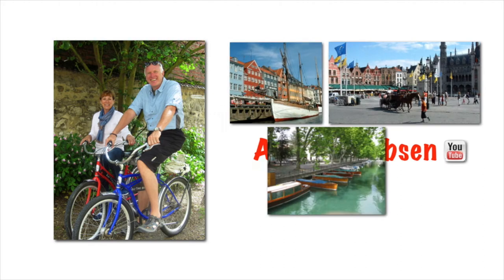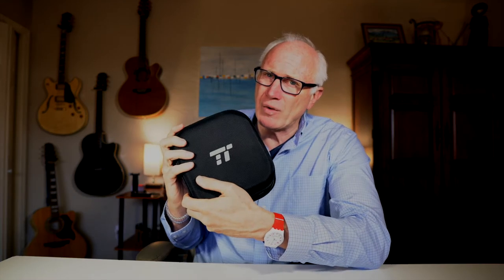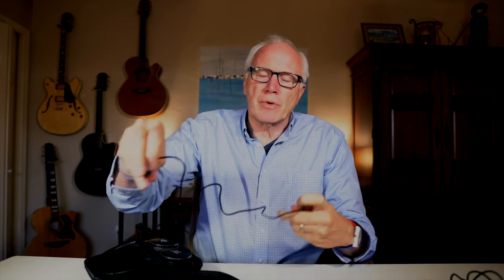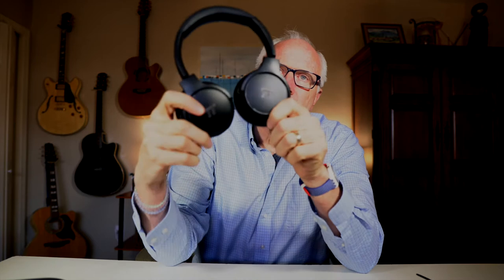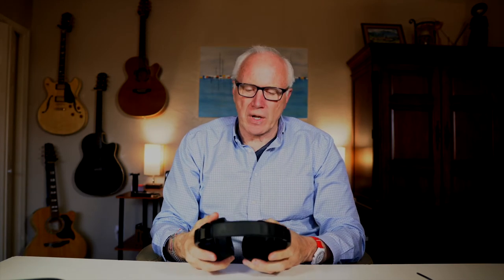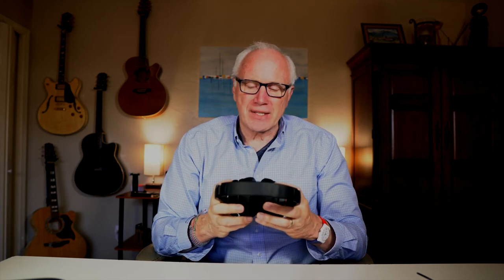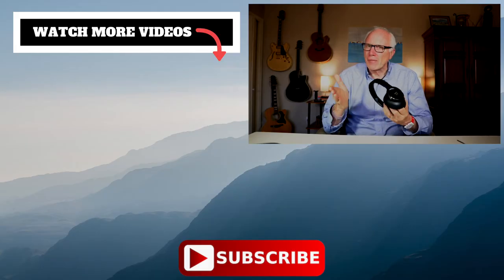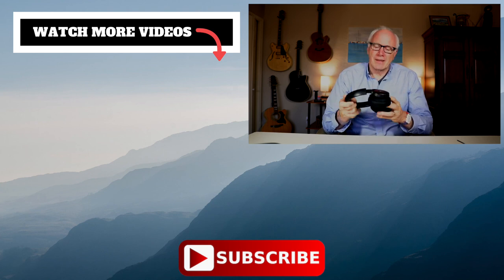Noise Cancelling Bluetooth Headphones Taotronics 2019 Upgrade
These Noise Cancelling Bluetooth Headphones Taotronics (2019 Upgrade) might just be the budget noise cancelling bluetooth headphones solution for travelers looking to avoid the constant drone of the airplane while providing stellar audio, and aiding in getting a good sleep on the flight. Are these the best bluetooth headphones? I can't say as I haven't tried all of them.